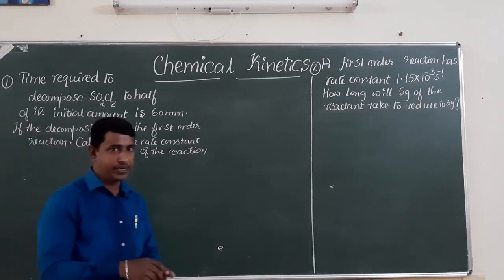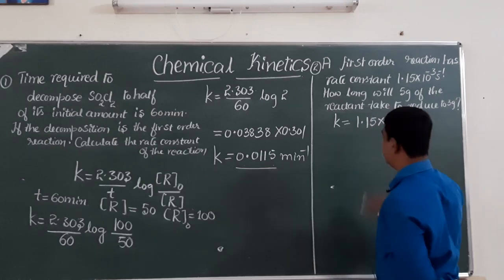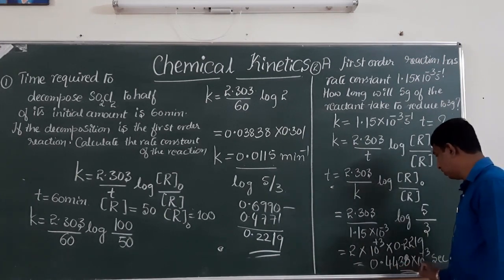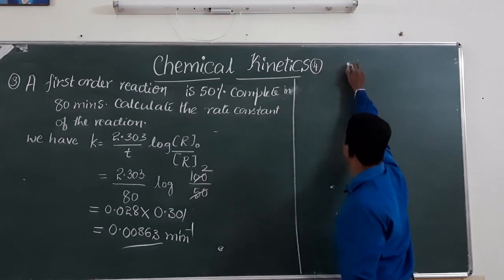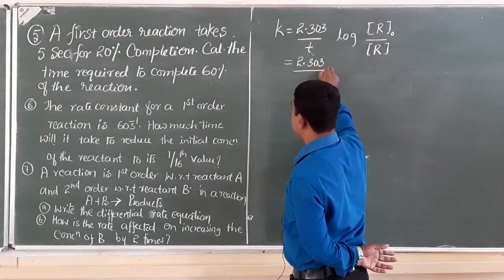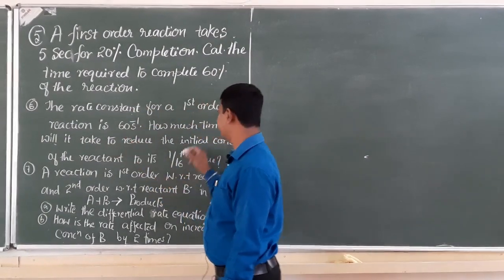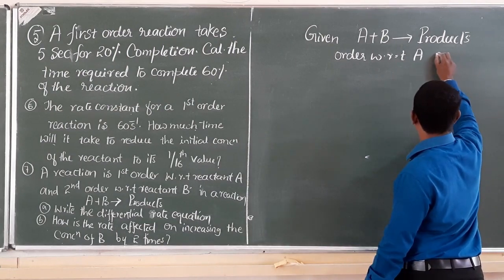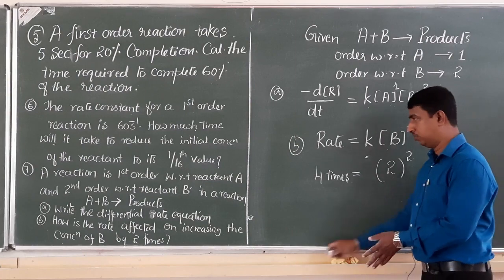II PU Chemistry 'Chemical Kinetics' Part 8 By Vishwanath K